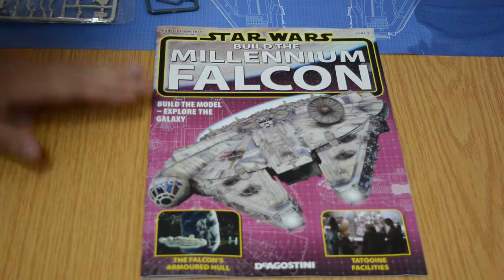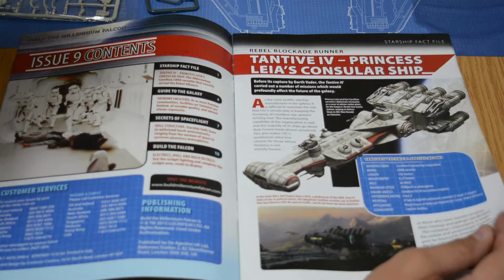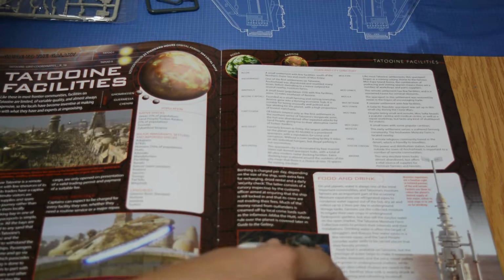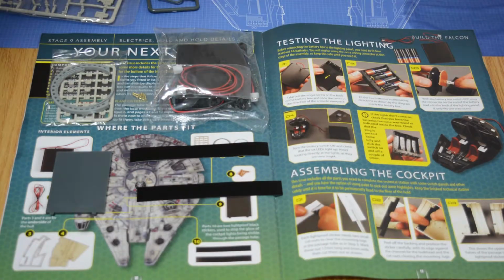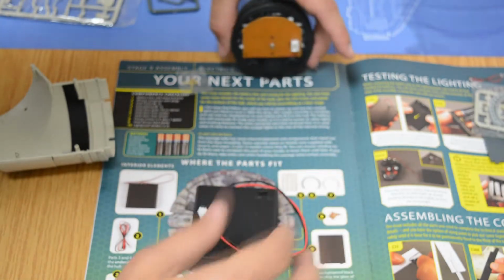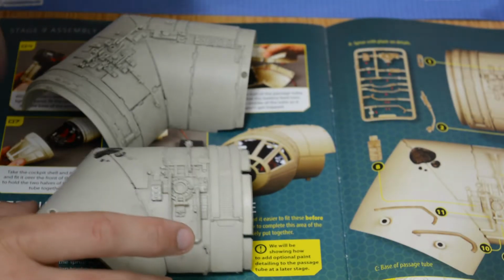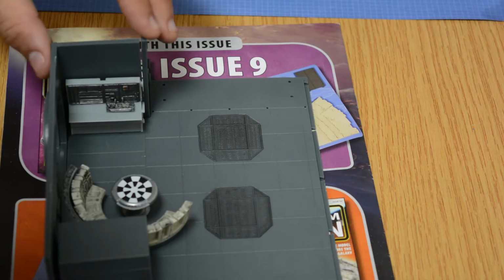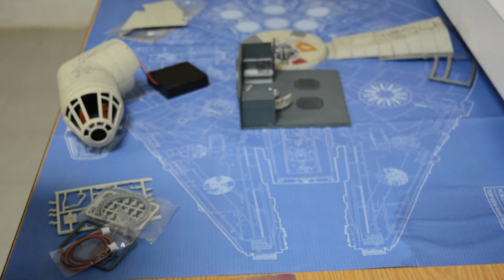Build The Millennium Falcon - Issue 9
Issue 9 of 100. This episode  I'll put up another wall in my hold/crew compartment, embellish the cockpit exterior details from the kit bash pieces and give the cockpit its working lights! Next Episode I'll continue embellishing the details of the hold/crew compartment.

Join me with each episode as I build a massive 1:1 prop replica of the Millennium Falcon from Episode 5 The Empire Strikes Back. Each issue comes with an exclusive magazine containing articles that explore the Millennium Falcon and the Star Wars Universe along with a collection of new pieces that build upon the parts from the previous issues. This massive undertaking will take almost 2 years to complete and will undoubtedly result in the coolest movie model I have ever assembled.